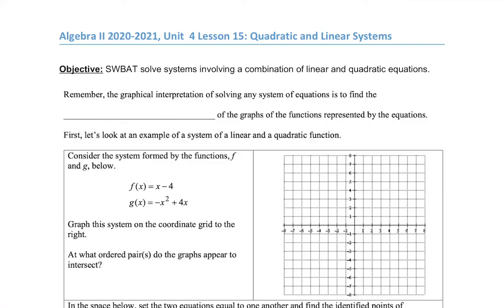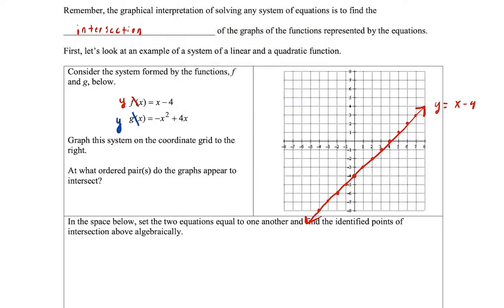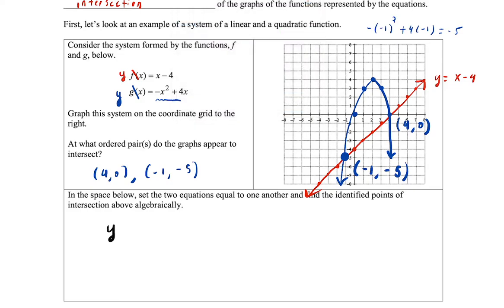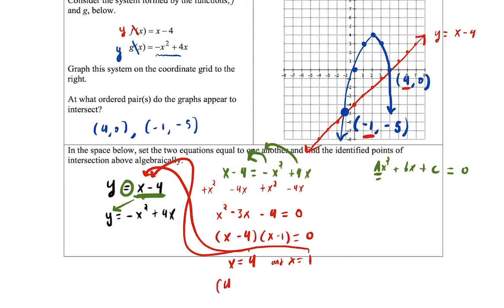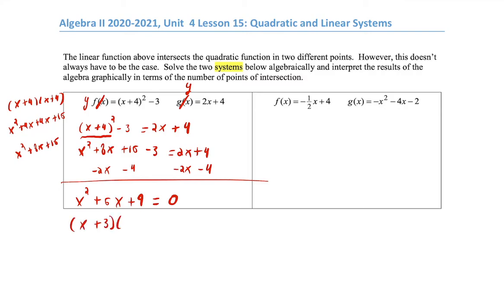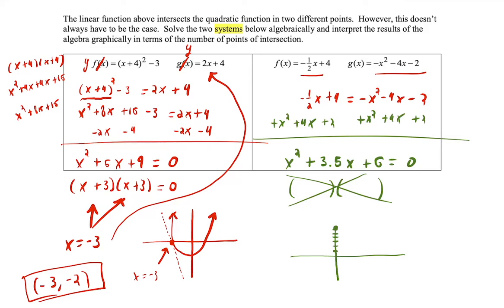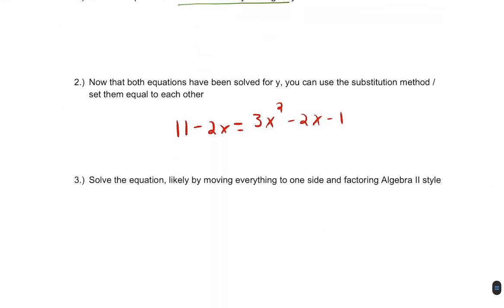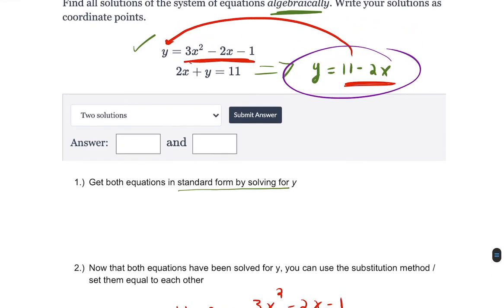U4L15: Quadratic and Linear Systems